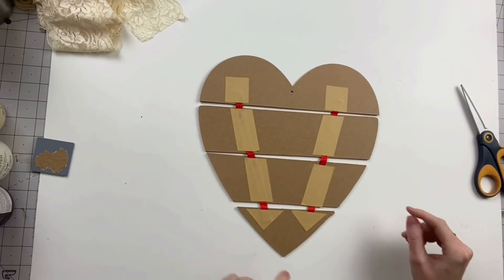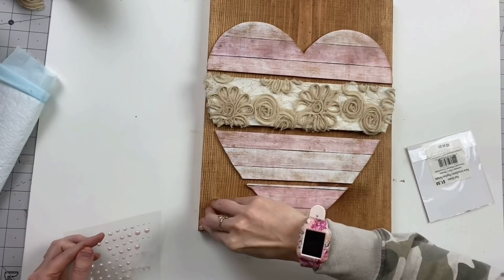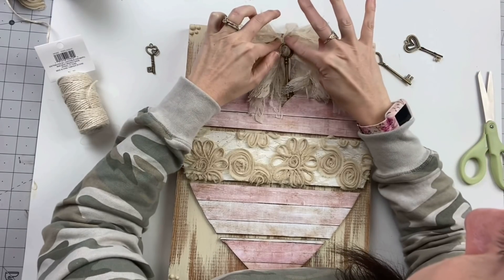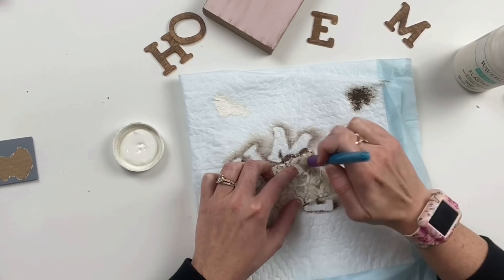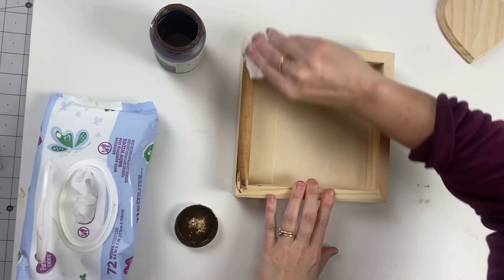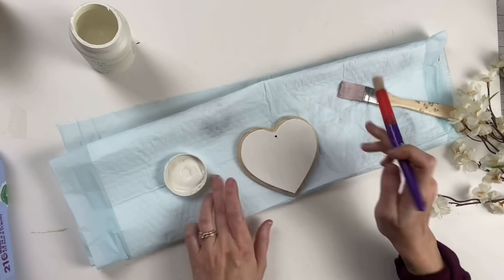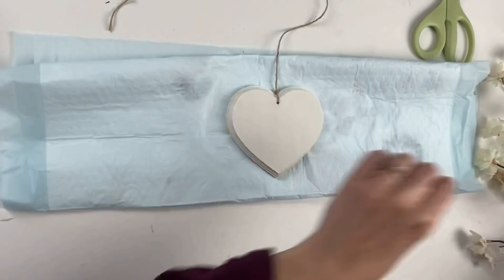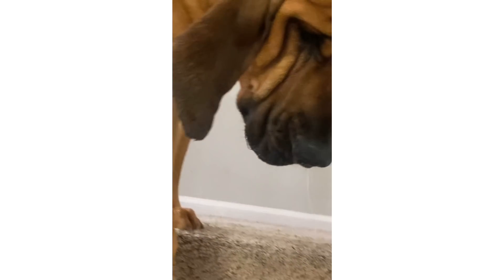ROMANTIC BOUTIQUE DECOR | DIY ROMANTIC DECOR | DIY VALENTINE'S DAY DECOR | UNICORN DUST DESIGNS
Happy Thursday y'all! I am beyond thrilled to bring you another Romantic Boutique Decor video today! These easy "valentines day diys" could easily be transitioned into Spring and that's what I love most about them! I am very proud of these DIY's and I really hope you enjoy them. Today I am linking up with Wendy from White Sparrow Living and I will leave her channel along with video down below. Alright, let's grab those snacks and glue guns and start crafting!

SUPPLIES:

VINTAGE HEART SIGN:
* Wood size:
* Antique wax and Cashew by Waverly
* Lace: JoAnn's
* Pearl
* Keys: Amazon
* Scrapbook paper: Michaels

HEART HOUSE:
* House: DT
* Wood letters: DT
* Wood heart: DT
* Twine: Michaels
* Tulle: any craft store
* Pearl
* Antique Wax by Waverly and Blush Pink Rustoleum

HEART FLORAL SIGN:
* 8x8 wood framed sign: Arteza - link above
* Petroleum jelly
* Blush Pink by Rustoleum
* Scraper
* Flowers: DT
* Pearls: DT
* Twine

PITCHER:
* Stickers: Dt
* Pitcher: Garage sale

TIMESTAMPS:
0:00 INTRO
0:23 VINTAGE HEART SIGN
8:30 HEART HOUSE
13:30 HEART FLORAL SIGN
20:23 PITCHER